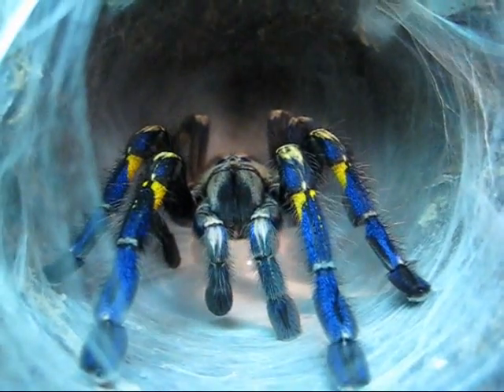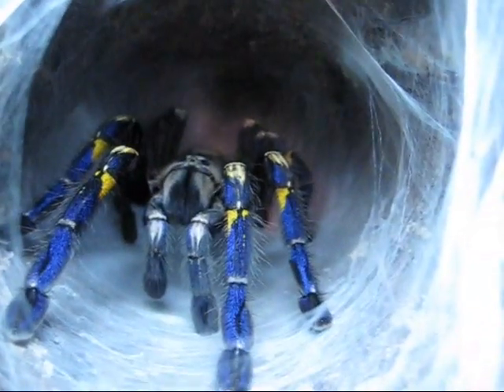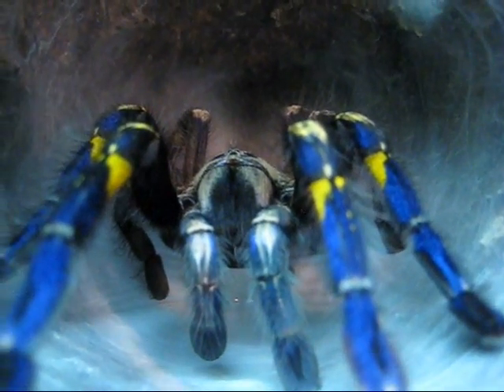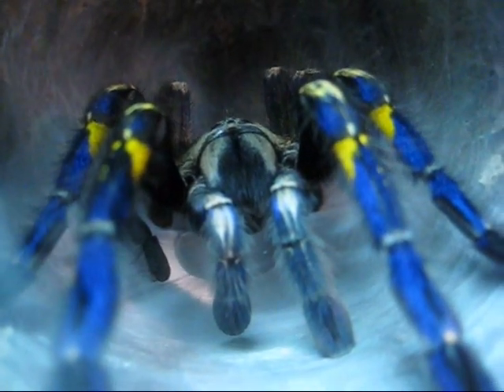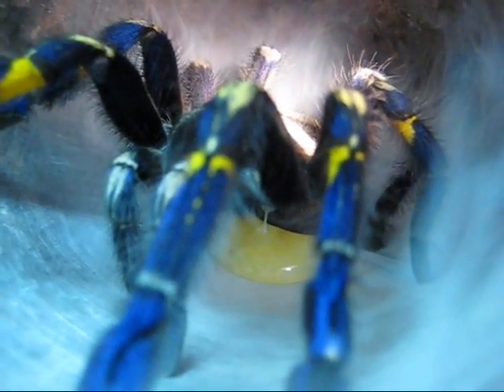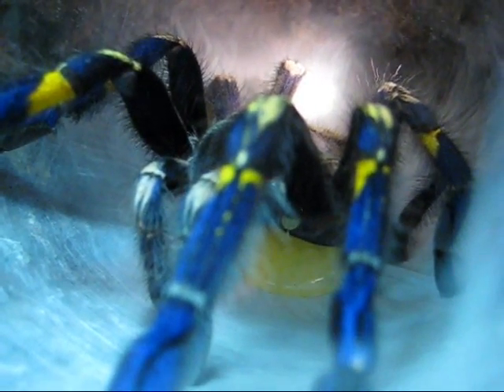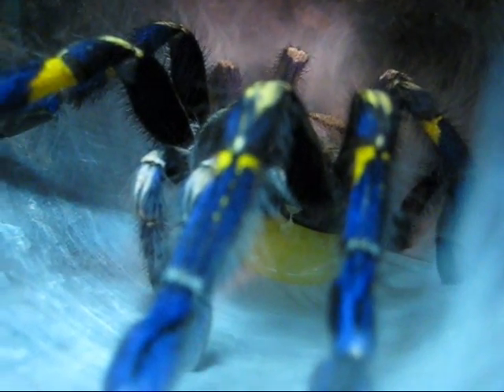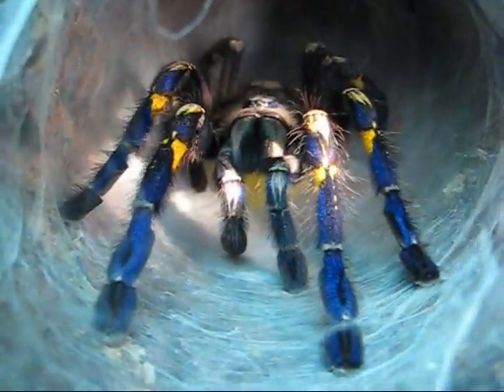P metallica laying her eggs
Here is a video of her laying the eggs, it is in The "P. metallica eggsac experience" but wanted to make sure everyone see's this amazing footage in case they didn't have time to watch the longer video.